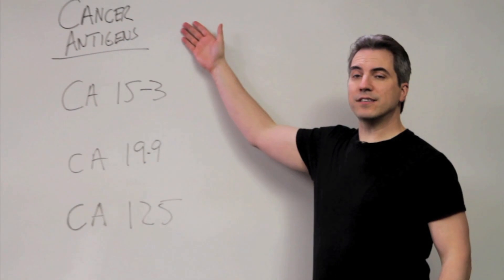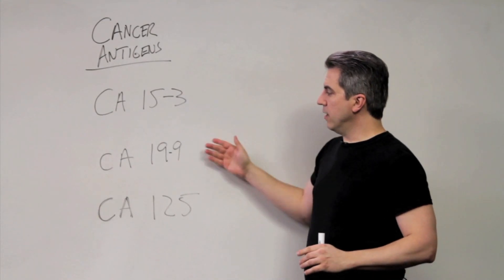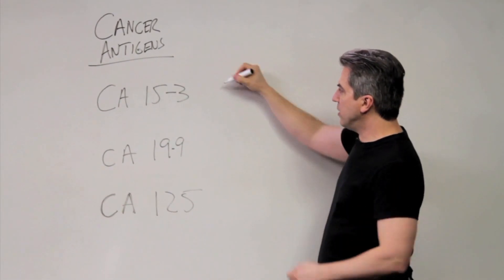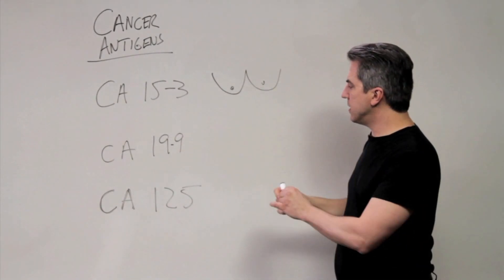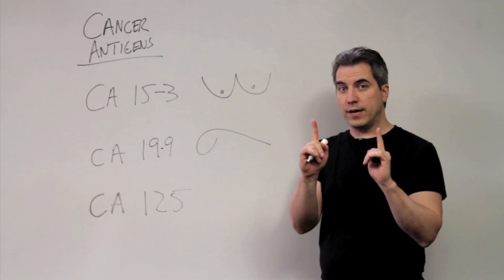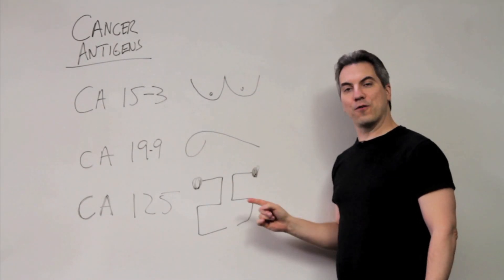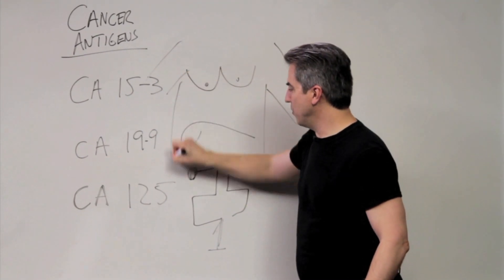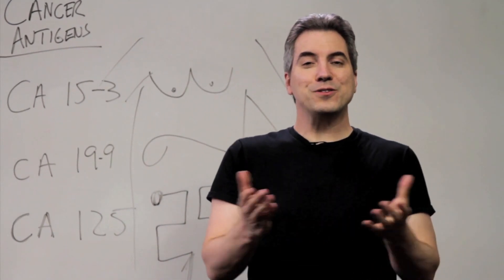Cancer Antigen Mnemonic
Here's a fun way to remember the testable cancer antigens!  For more fun visit Baronerocks.com